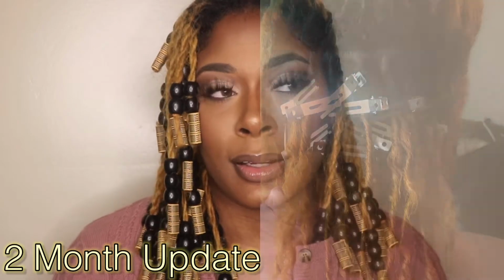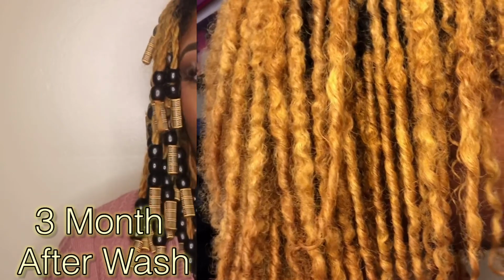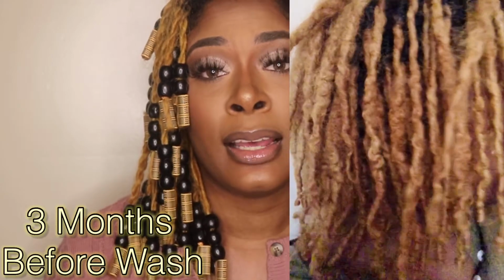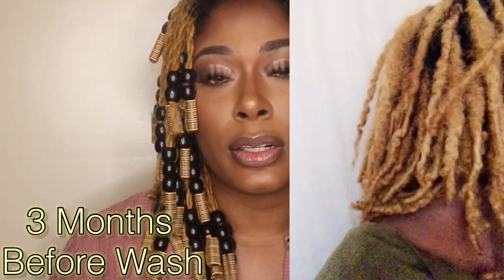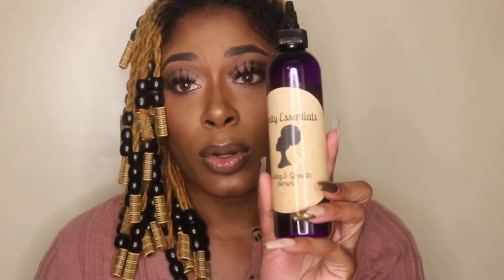2 & 3 Month Update on Long Starter Locs...Loc stretching, Moisture Control, and Styling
I’ve been locked for 3 Months and I have updates for the past two months. Tune in to see how I tackled styling and moisture issues.